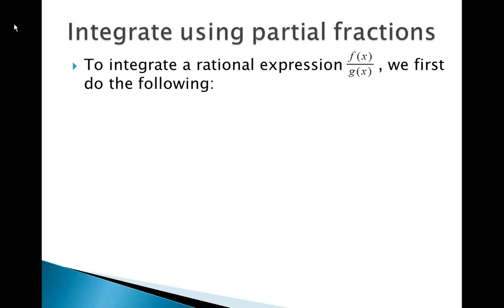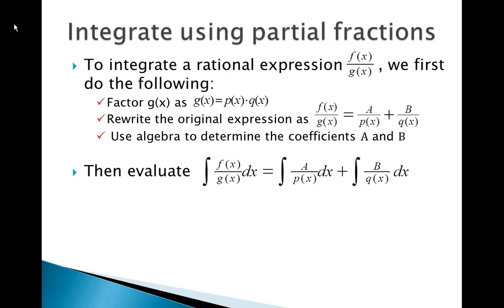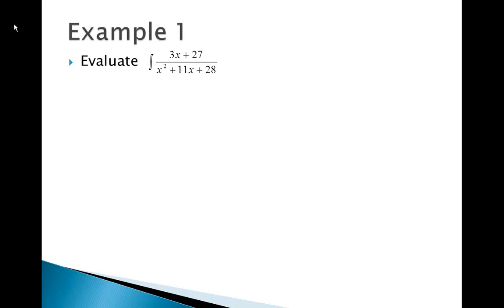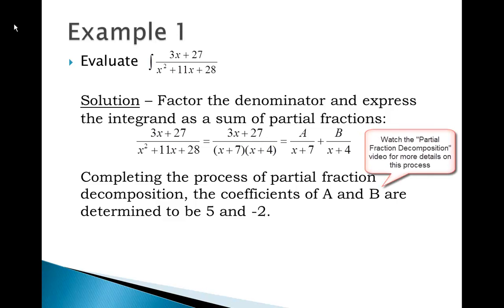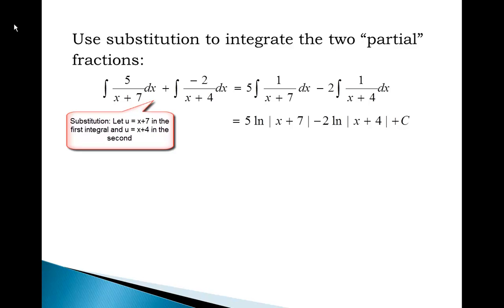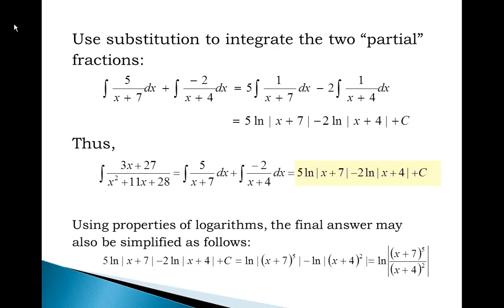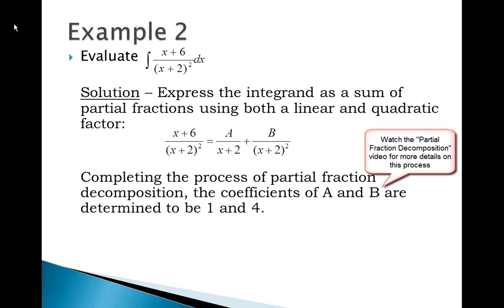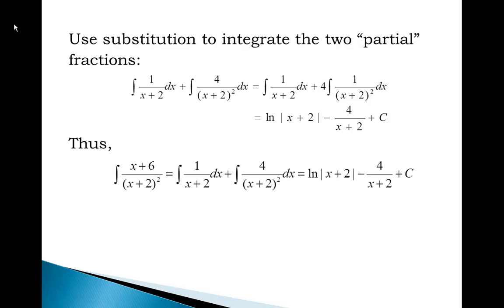Integration by Partial Fractions